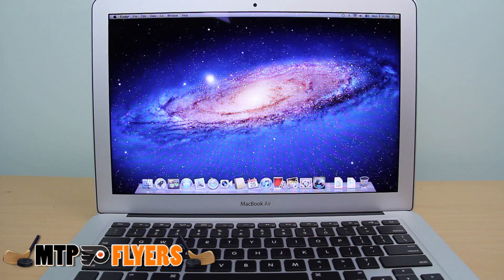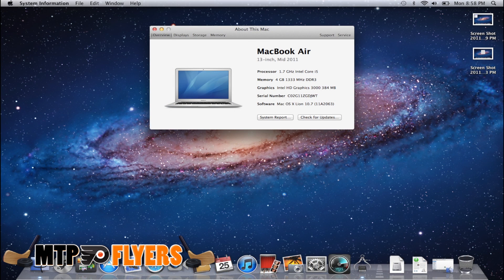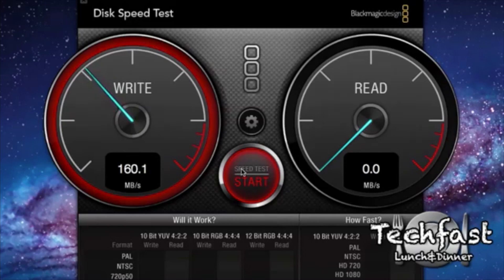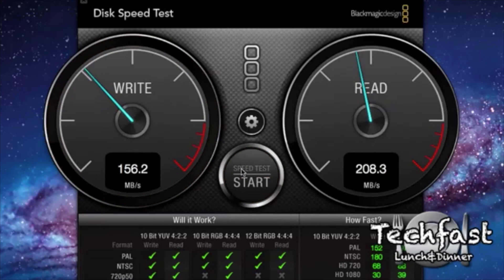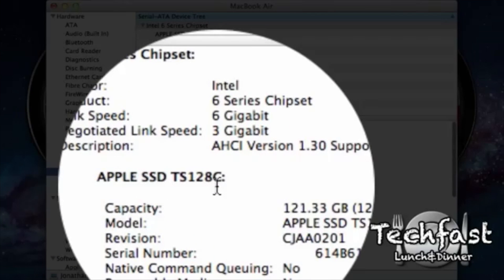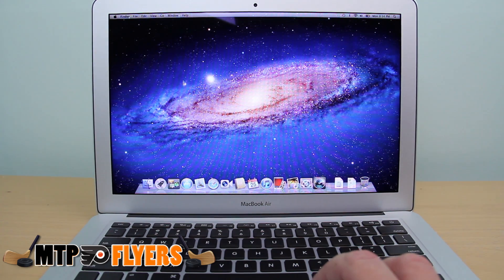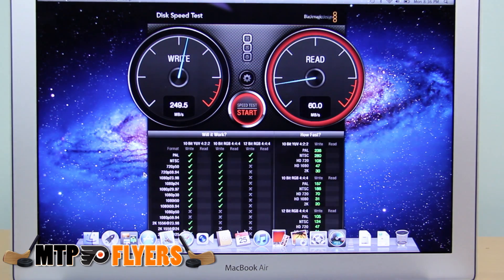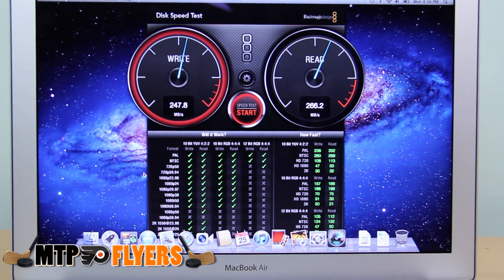Another Apple Macbook Air 13" SSD READ/WRITE SPEED TEST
After watching Jonathan's video about the different SSD's coming in the MBA's i wanted to check mine as soon as it arrived. I spoke with Jonathan and he told me to video my results to see what I come up with. If you haven't checked out Jonathan's channel yet here it is..
C-YA